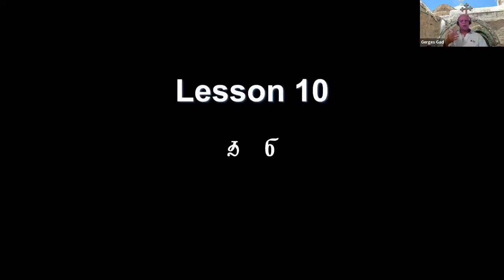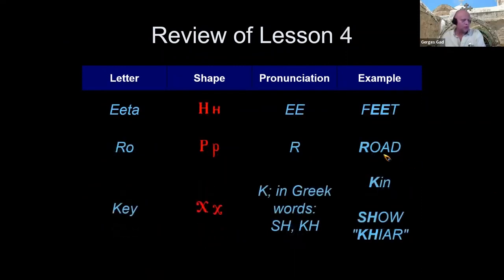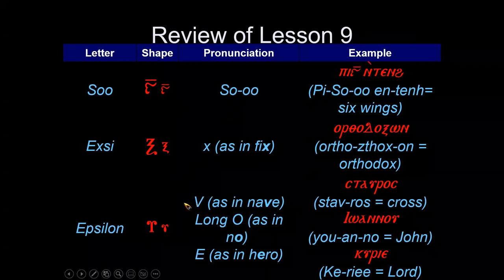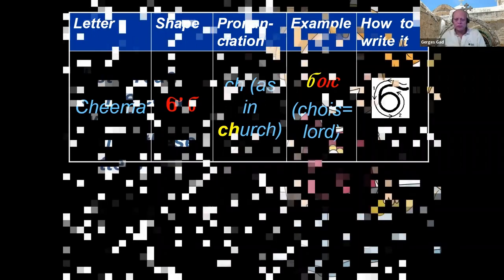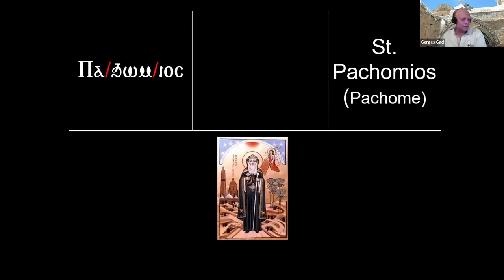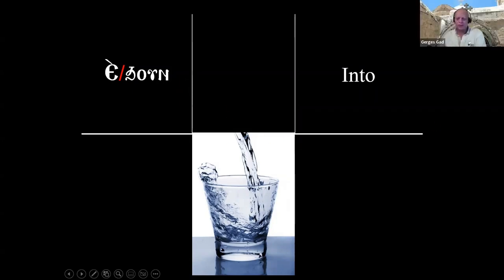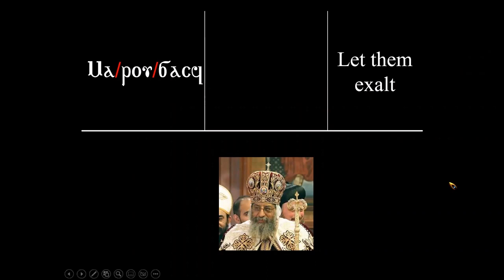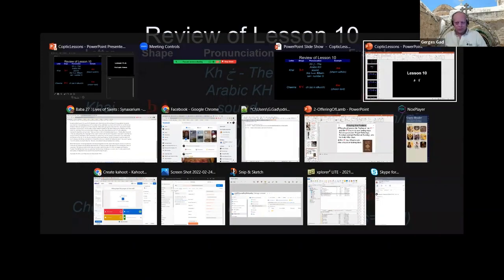Coptic Lesson 10: Khai, Cheema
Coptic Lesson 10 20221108